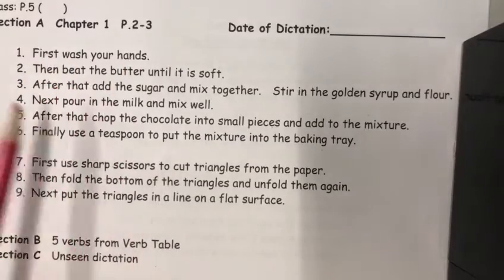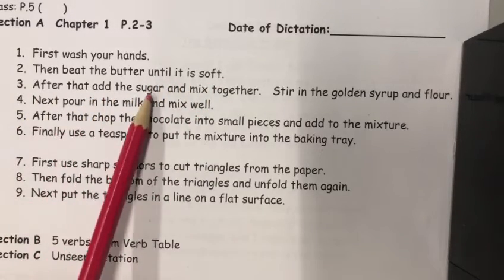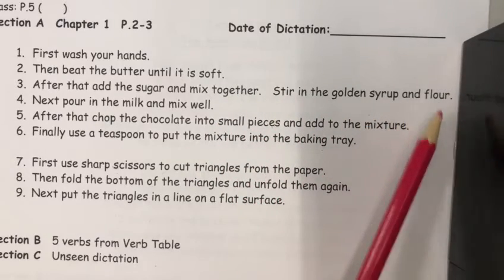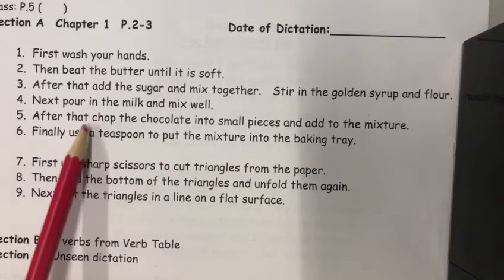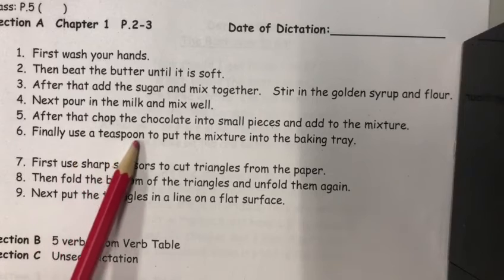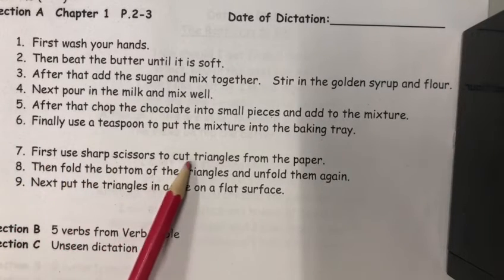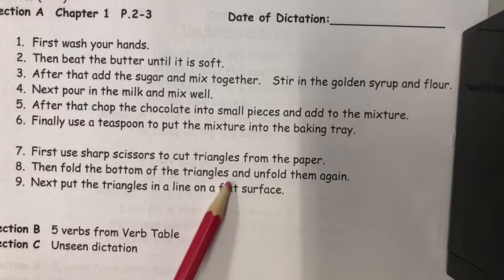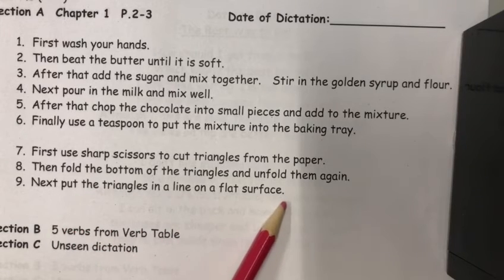2020 2021 2nd Term P5 Dictation 1